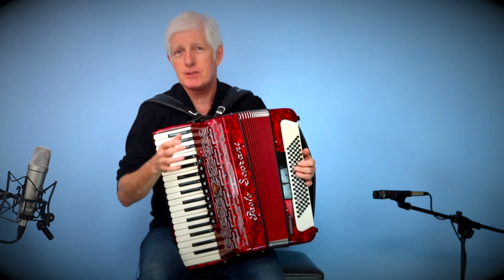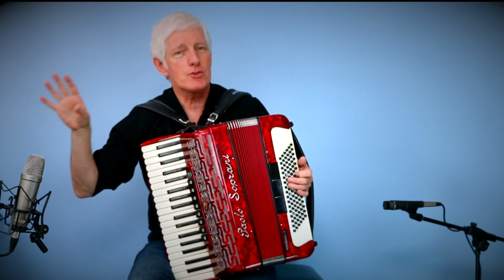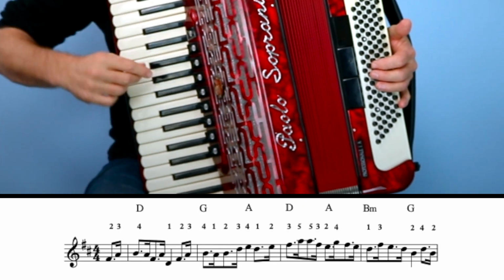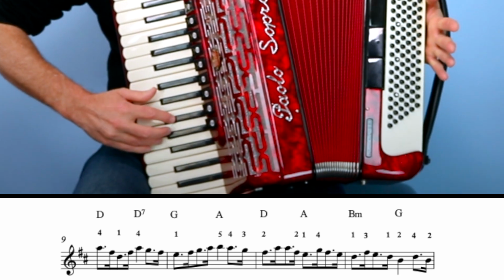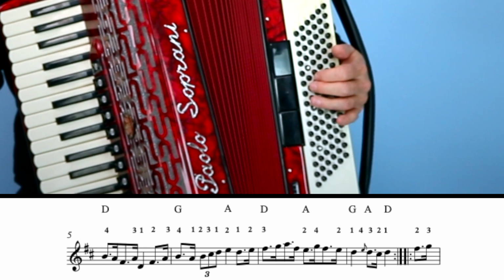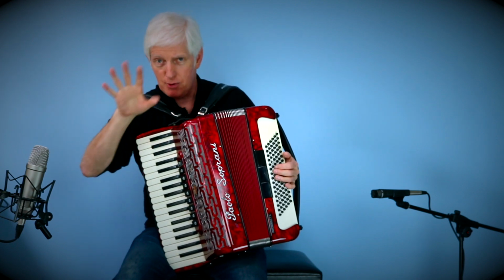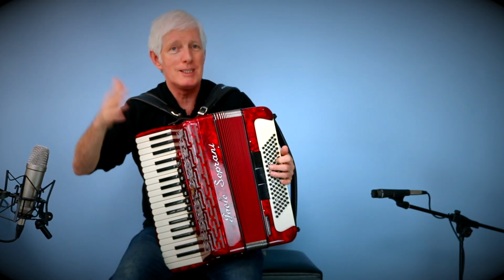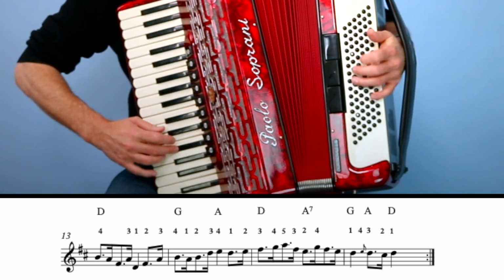How to play The Boys of Bluehill on Traditional Irish Piano Accordion Tutorial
Welcome to Celtic links - Traditional Irish Piano Accordion

You are watching How to play The Boys of Bluehill on Piano Accordion

Do you want to learn all there is to know about playing traditionaI Irish music on the piano accordion direct from the source?.Then look no further because we've got a lot of interesting traditionaI Irish piano accordion tutorials for you here.

The Boys of Bluehill is a simple melodic hornpipe that lends easily to ornamentation and is a great tune to use for teaching beginner musicians and introducing them to the specific hornpipe rhythm. It’s a tune that is very well known for being played for the accompaniment of Irish dancers. It has been included in over a 1,000 tune books and has been given various different names down through the years such as The Lads of North Tyne and The beaux of Oak Hill. Hope you enjoy my own version

My channel  features video tutorials on everything there is to know about playing Irish traditional music on piano accordion and I will also  be sharing with you some of the secrets and the Do’s and Don’ts of the trade I have learn over the years

ABOUT ME
I’m Gerry Nulty and I’ve been playing traditional Irish music on the Piano Accordion really all of my life, from learning as a child in various Ceili bands to competing and winning competitions and to finally working as a professional musician travelling the world with my accordion. I have accompanied various well know Irish dance troupes such as the O Shea and Inis Ealga Irish Dancers, worked with dancers from the famous River Dance show and played and collaborated with many other well-known artists from the traditional Irish Music Scene.

My music was handed down to me from my own mother who was a music teacher teaching traditional Irish music on the piano and violin. My grandmother Christina Sheridan was one of the Comerford trio and some of her recordings can be listened to on the Irish Traditional Music Archives Her mother and my great grand Mother was Bridget Mc Donagh Kenny who was awarded the title of “Queen of Irish Fiddlers” after winning all there was to win on the competition scene in those golden olden times.

Gerry Nulty